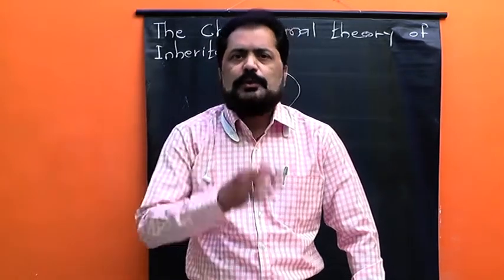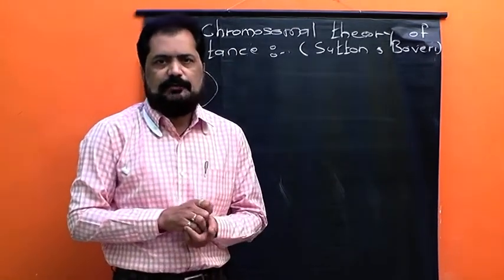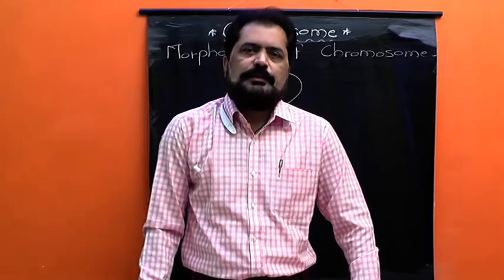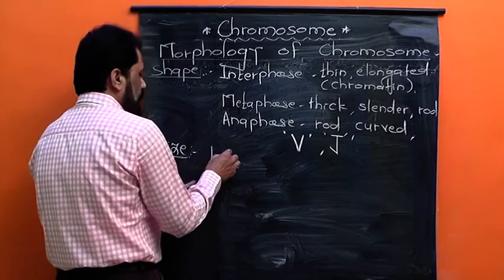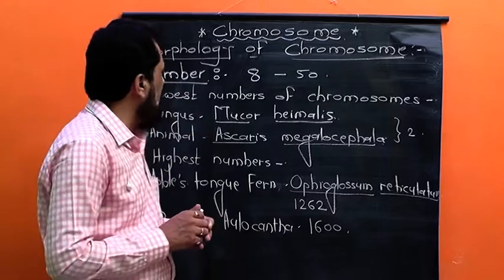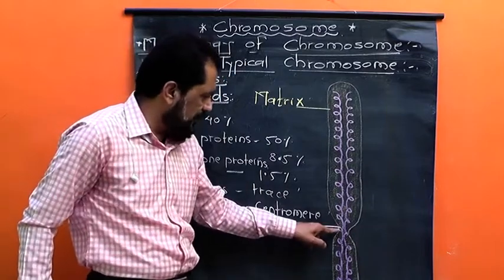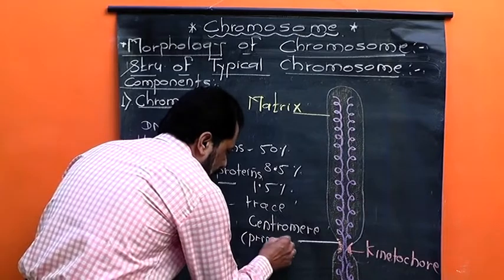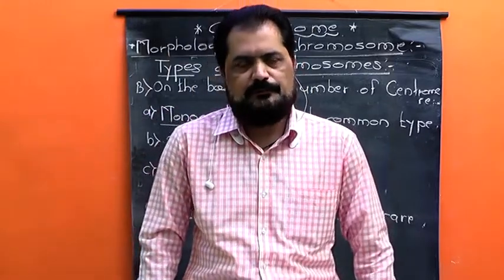THE CHROMOSOMAL THEORY | Biology | Science | STRUCTURE OF CHROMOSOME |TYPES OF CHROMOSOMES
Chapter :- 3
Lecture :- 7

THE CHROMOSOMAL THEORY
i) Gametes acts as connecting link between two generations.
ii) Hereditory factors must be present in the nucleus.
iii) Chromosomes must be present in pairs in diploid cells.
iv) Gametes are always haploid.
v) Chromosomes segregate during gamatogenesis.

CONCEPT OF CHROMOSOME

DISCOVERY:-
By W.Waldeyer in 1888.

MEANING:-
Chromosomes means coloured body.

DEFINATION:-
Nuclear components capable of replication and play vital role in heredity,variations,mutations and evolution.

MORPHOLOGY OF CHROMOSOMES

SHAPE:-
In metaphase they appear thick and rod like structure.
SIZE:-
Length:- 0.1 to 33 micron.
Diameter:- 0.2 to 2 micron.
NUMBER:-
Average between 8 to 50.

STRUCTURE OF CHROMOSOME:-
It include different components-
1) CHROMATID.
2) ARMS.
3) SECONDARY CONSTRICTION.
4) SATELLITE.
5) TELOMERE.

TYPES OF CHROMOSOMES:-
A) On the basis of position of centromere-
a) Metacentric.
b) Sub metacentric.
c) Acrocentric.
d) Telocentric.
B) On the basis of number of centromere-
a) Monocentric.
b) Dicentric.
c) Polycentric.
d) Acentric.